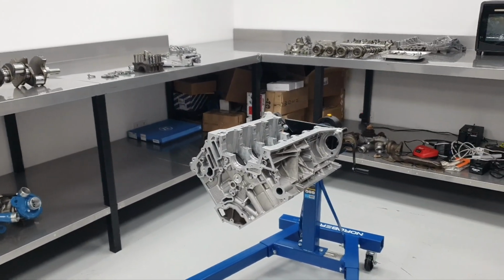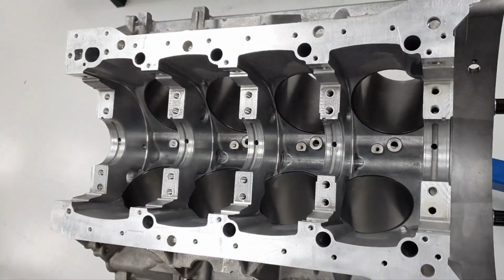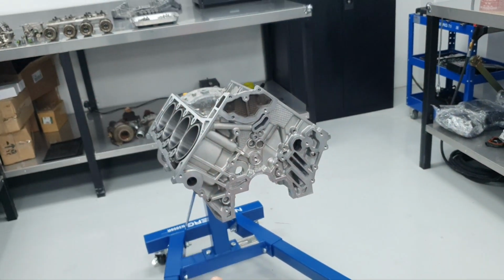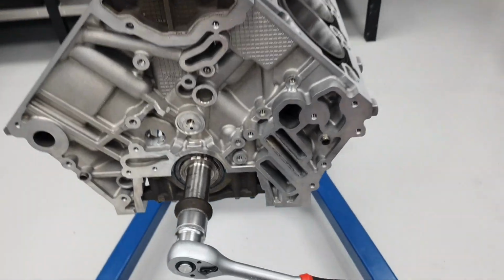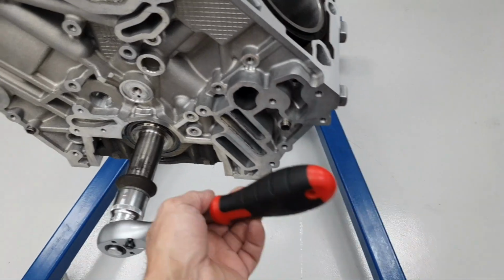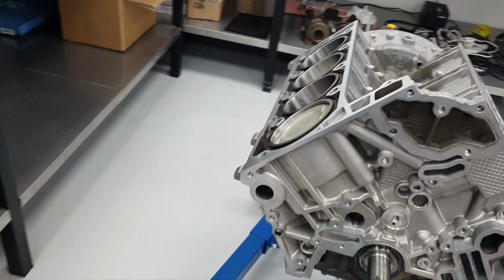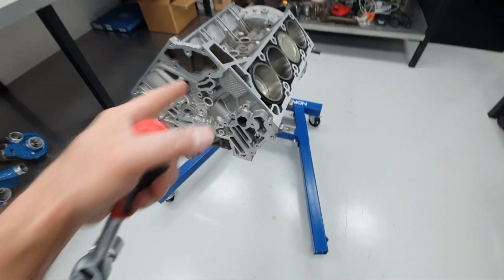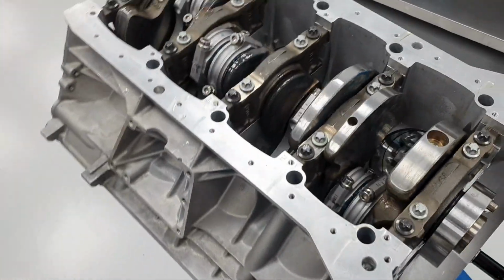CLS 63 2015 with 205k km engine rebuild (part 4)